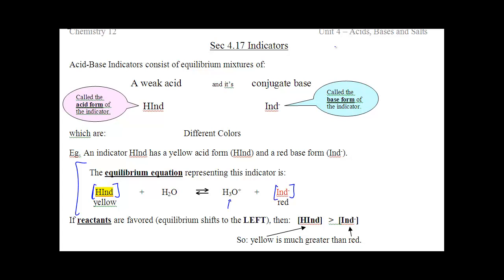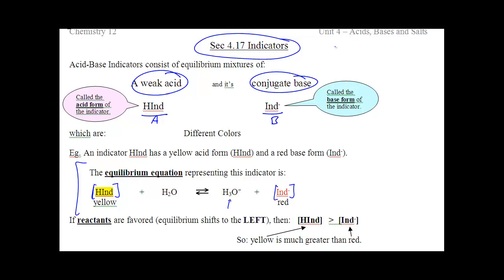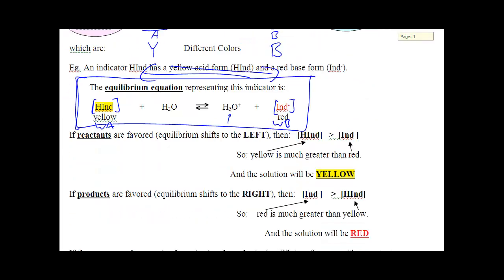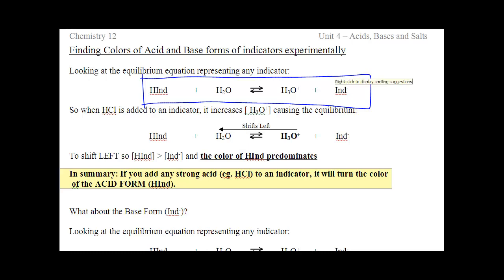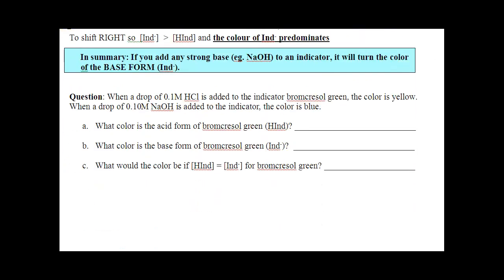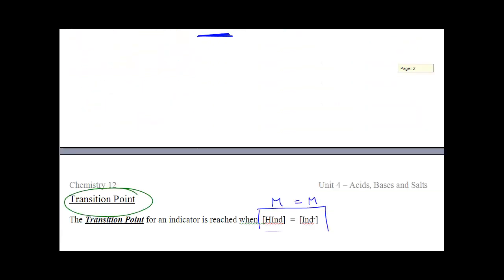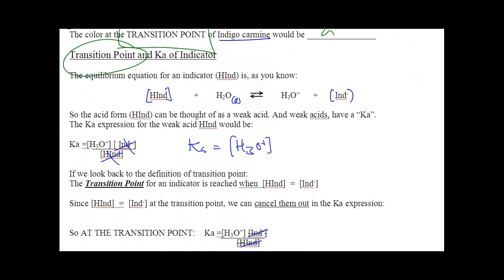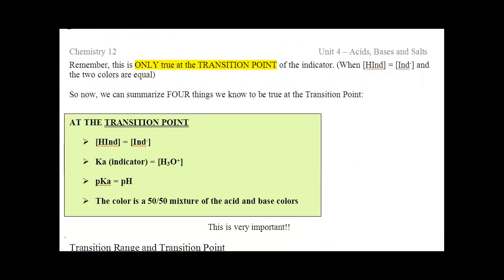ILT 4.8 - Indicators - Chemistry 12 - Sec 4.17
this will be an introduction to sec 4.17 on Indicators